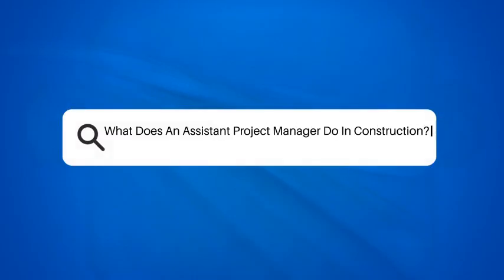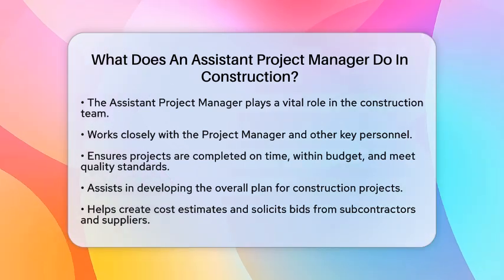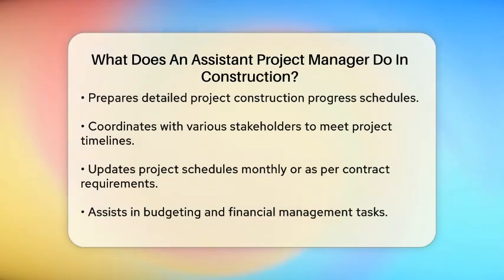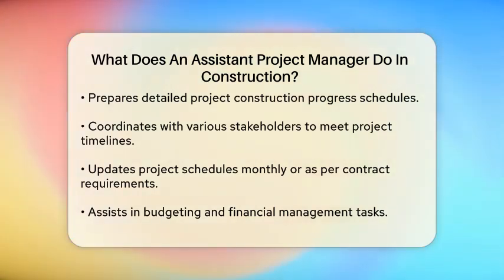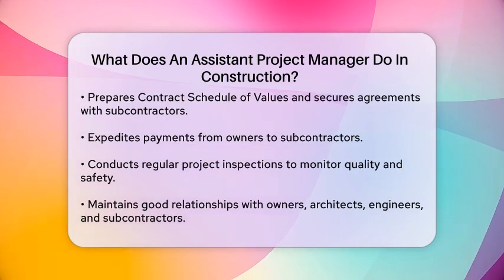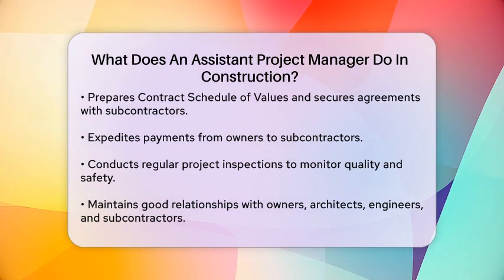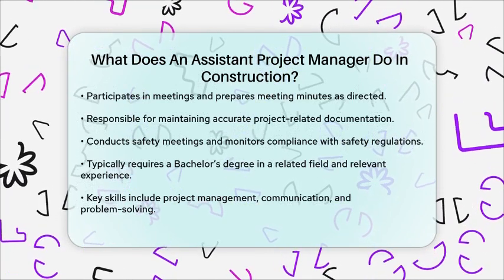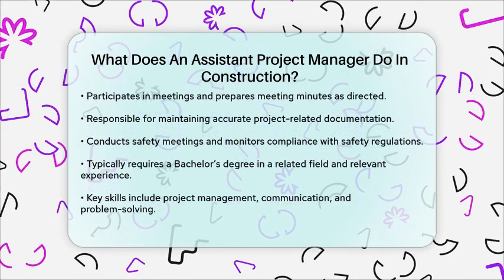What Does An Assistant Project Manager Do In Construction? - Civil Engineering Explained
What Does An Assistant Project Manager Do In Construction? In the construction industry, the role of an Assistant Project Manager is vital for the successful execution of projects. This video will provide a thorough overview of the responsibilities and skills required for this position. From planning and coordination to budgeting and quality control, the Assistant Project Manager plays a key role in ensuring that construction projects are completed efficiently and effectively.

We will discuss the various aspects of project scheduling, financial management, and the importance of maintaining clear communication with all stakeholders involved. You'll learn how the Assistant Project Manager contributes to safety measures on-site and the significance of proper documentation throughout the project lifecycle.

Whether you are considering a career in construction management or simply wish to understand the inner workings of construction projects, this video will offer valuable information. Join us as we break down the essential functions of an Assistant Project Manager and highlight the skills necessary for success in this dynamic field.